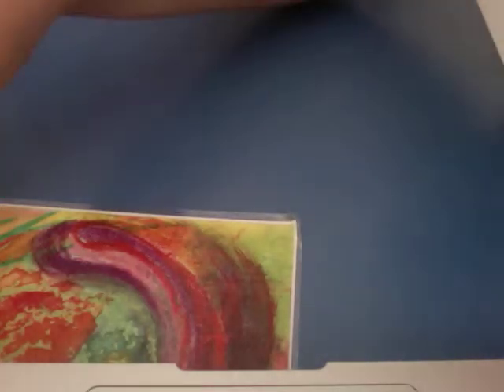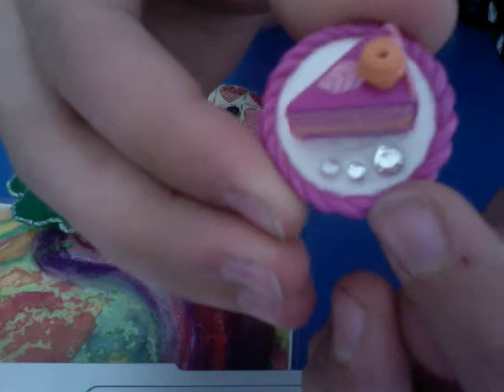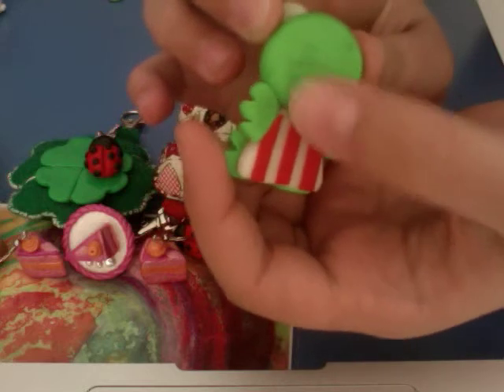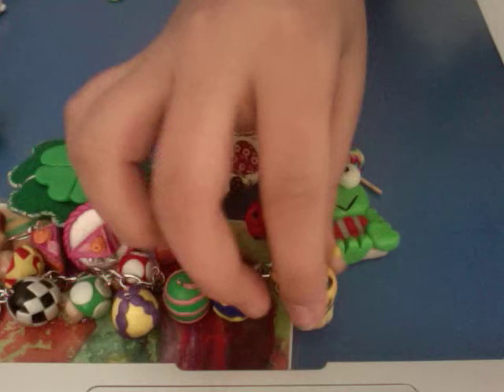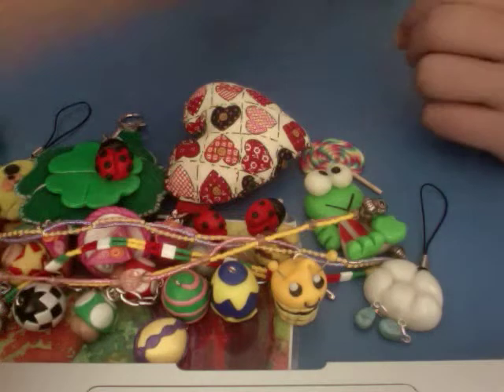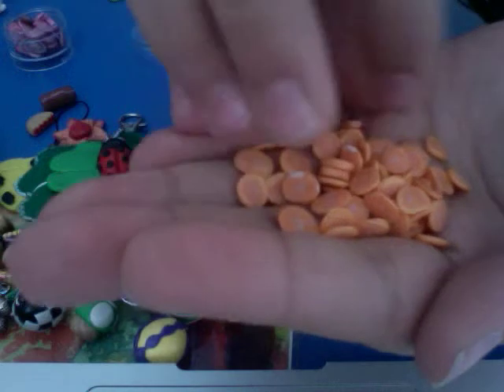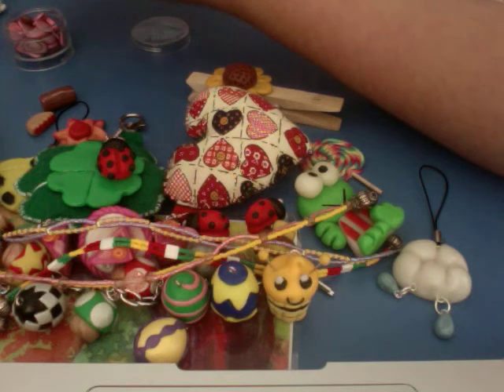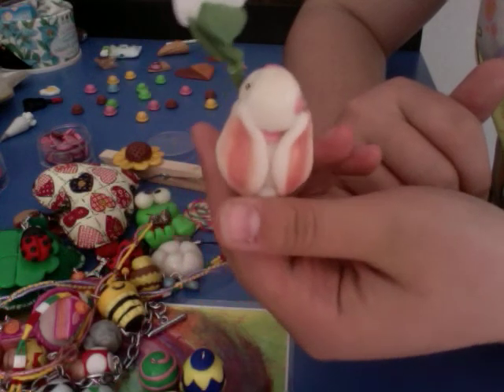Spring Contest Entry for 0903Photography & Animeismylife2000 + HUGE CRAFT UPDATE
Hey! :)
I am soooo sorry that this video is too long I hope it isn't a problem... :/
I tried to make it as fast as I could!!  :)
I can send my crafts.

LINKSSSSS